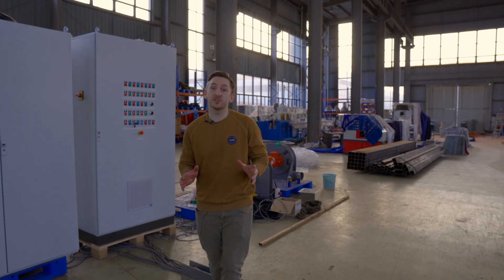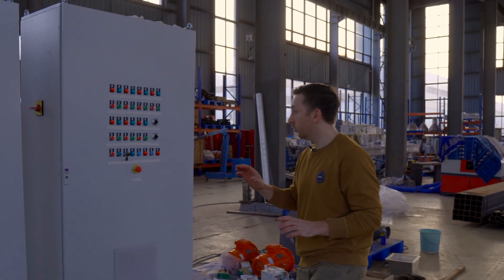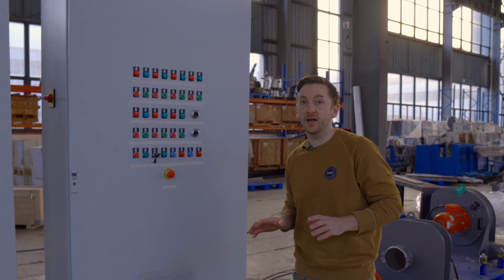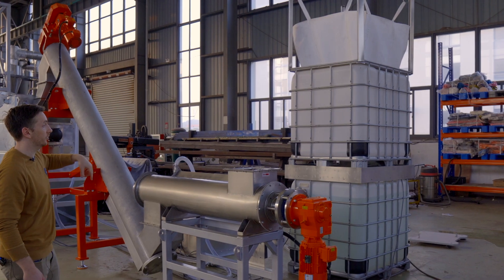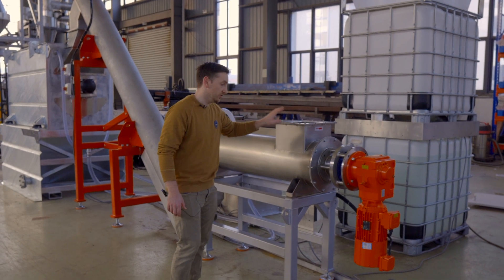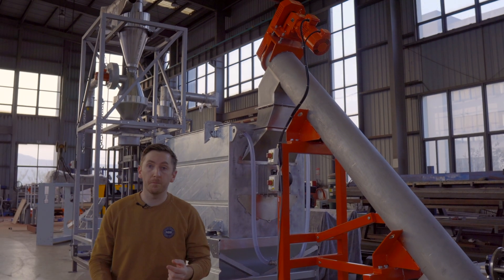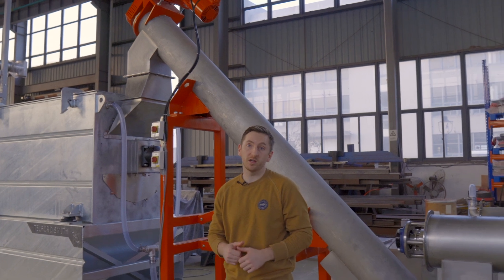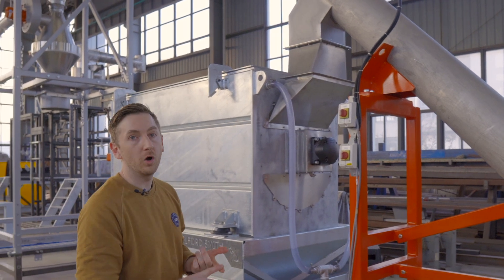Plastic Recycling Wash Plant | Mini Basic System - Telford Smith Engineering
Basic Plastic Recycling Wash Plant for the cleaning and bagging of rigid plastics. Please sit back and enjoy this brief walk through on the NEW Telford Smith mini wash plant with self contained water system.

This system is perfect for small throughputs and small factory spaces where you want to add value to your material by granulating, cleaning, drying and the removing fine dust and lables etc from your material.

👉🏼 Have you seen our 100% Australian owned and managed manufacturing facility based a short drive away from Shanghai, CHINA? Watch this quick video and learn a bit more about our operations, what machinery we offer, and get a glimpse into the high quality we supply!